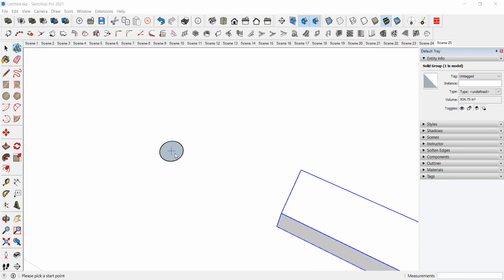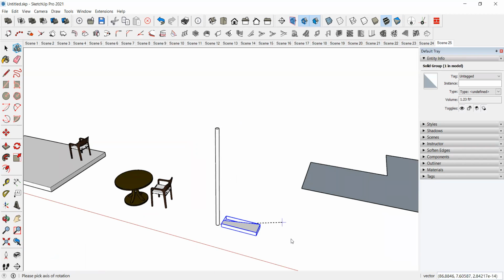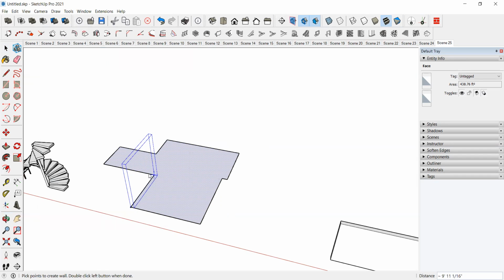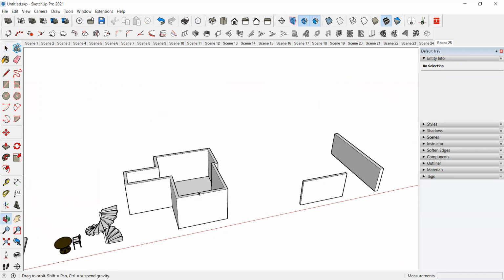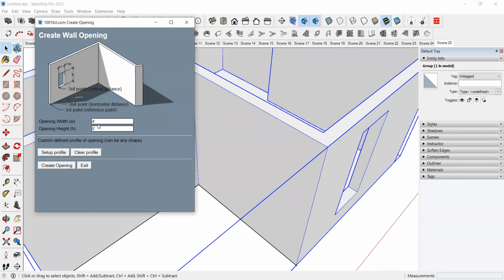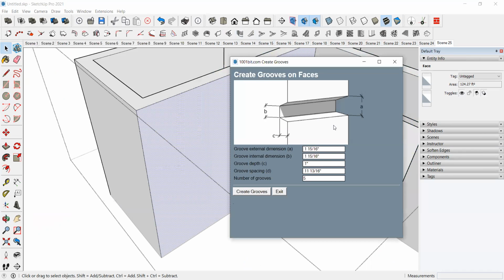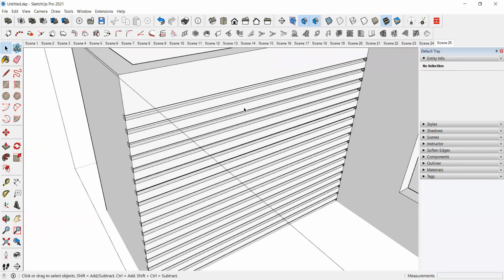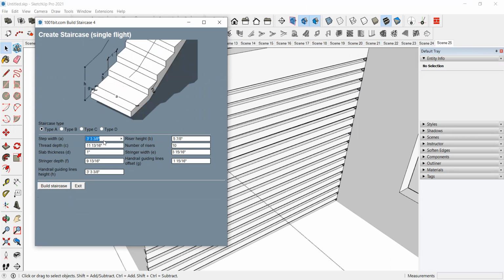1001 Bit Tool Part - 4 of 6 ll Nathan's E-CADD